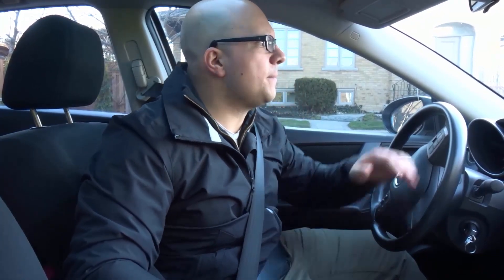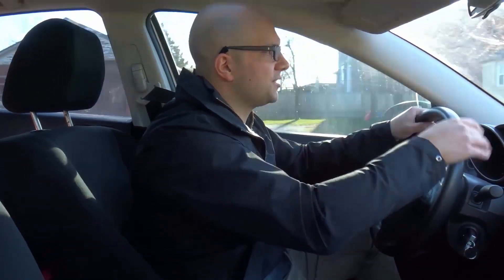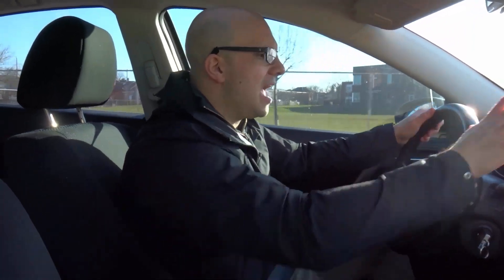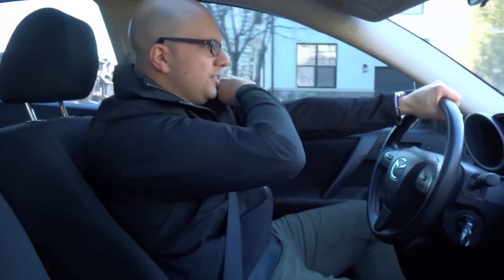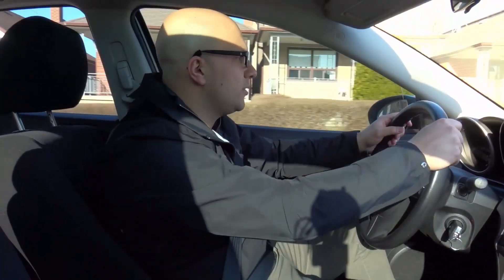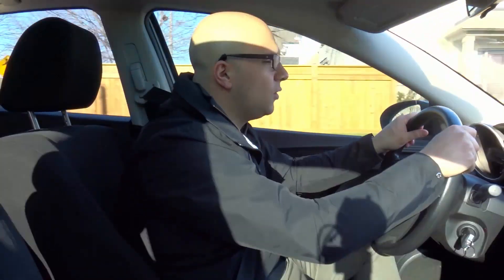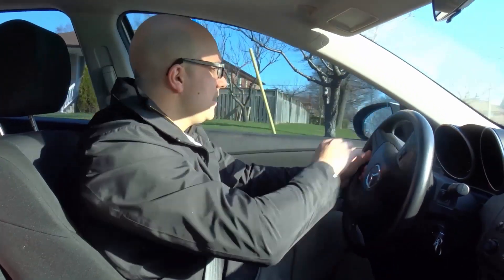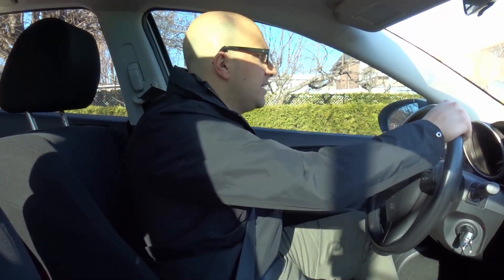Driving In A Straight Line-Tutorial For Beginners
In this video, I talk about driving in a straight line. Whether you are driving on a side street, main road, or the highway, there's a good chance that you'll be driving in a straight line for a while. With that being said, I go over the basics of driving straight, and give you some tips that will help you keep your car moving in a nice straight line.